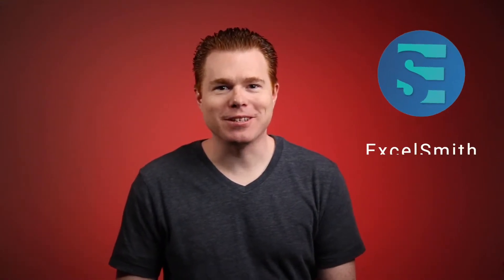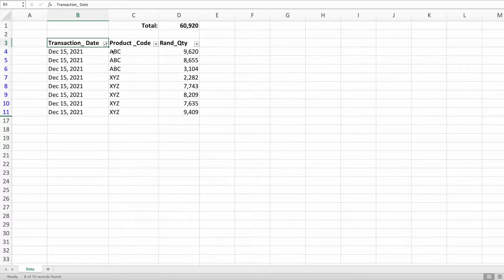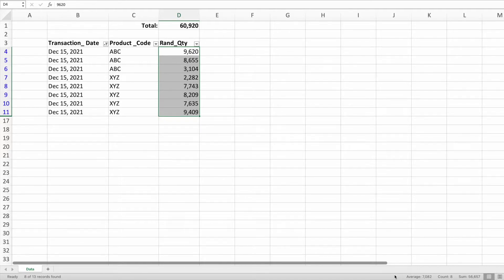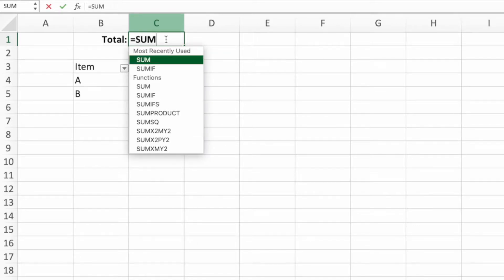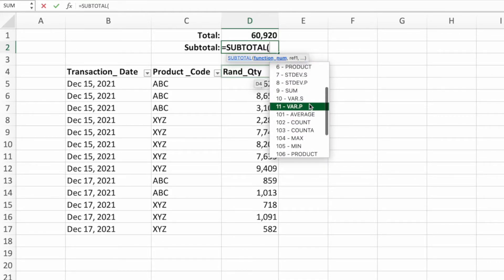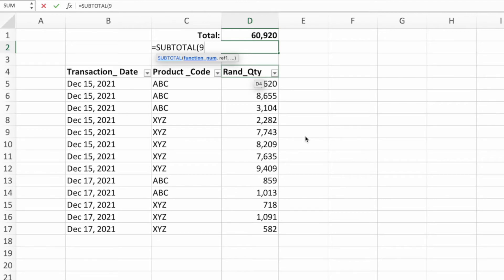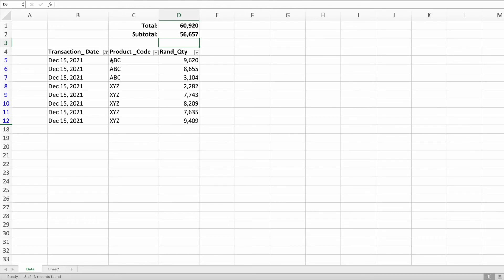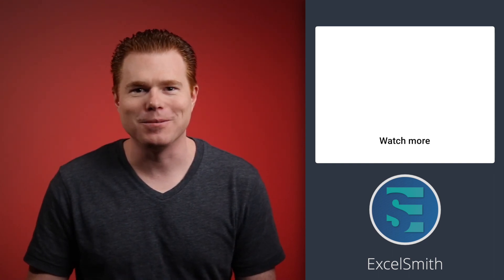How to Correctly Sum Values in a Filtered Excel Dataset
The SUM function is great, but doesn’t play nice with filtered data. Fortunately, Excel has a solution; the SUBTOTAL function. In this video, we’ll explore how to use the SUBTOTAL function so that you can be confident your totals equal what they should when filtering.

⏱ TIMESTAMPS ⏱
0:00 Introduction
0:23 Problem Statement
2:13 Additional Problem Example
3:09 Solution (SUBTOTAL)
3:38 SUBTOTAL Options
4:24 SUBTOTAL Continued
5:52 Wrap up

📸 UNSPLASH IMAGE 📸
Photo by Esperanza Doronila on Unsplash